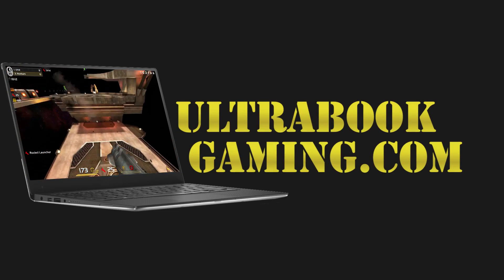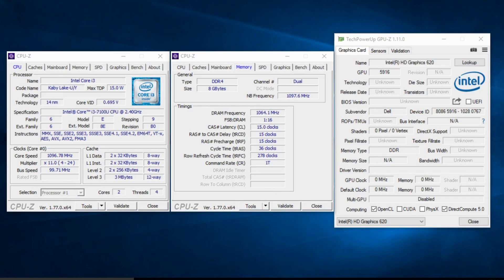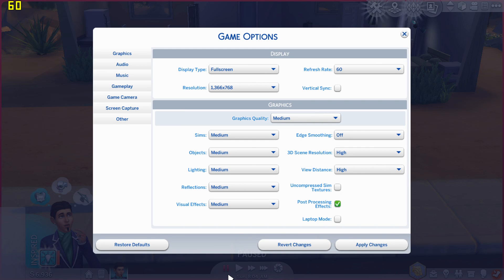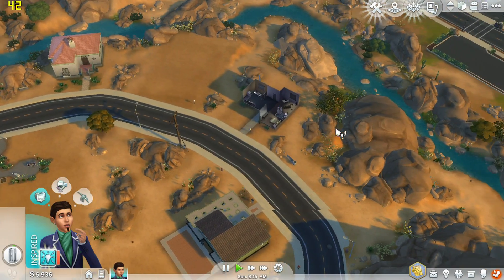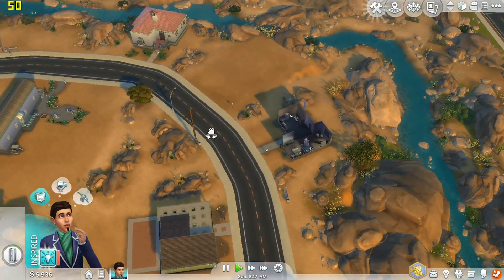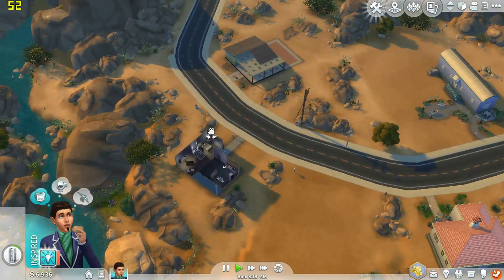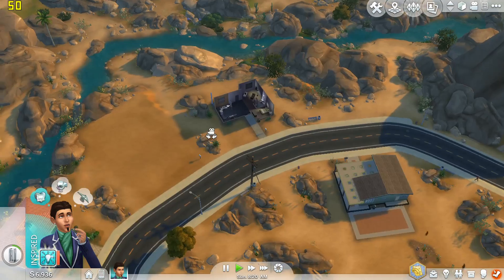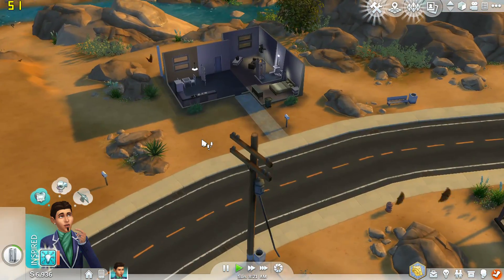Intel HD 620 Gaming - The Sims 4 - i3-7100U, i5-7200U, i7-7500U, Kaby Lake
Testing The Sims 4 running on Intel HD 620 graphics on an Intel Core i3-7100U 'Kaby Lake' processor, in a Dell Inspiron 15-5567 laptop.

The game was tested at 1366x768 on medium detail settings. Typical frame rates were typically over 30fps, giving a good gameplay experience.

System Specifications:
2 x 4GB DDR4-2133
240GB SSD